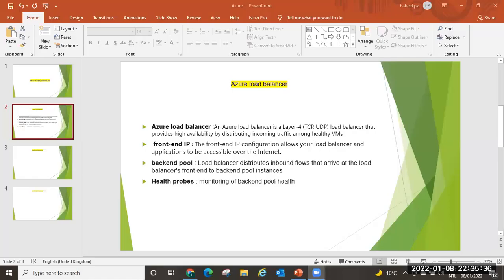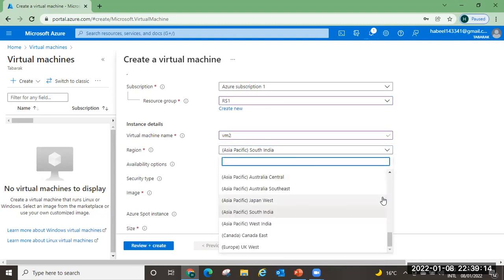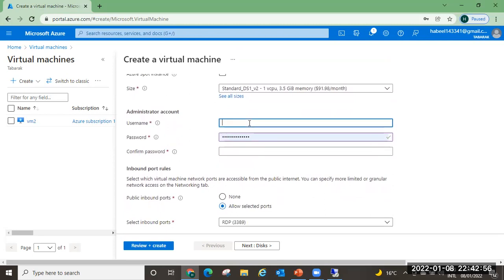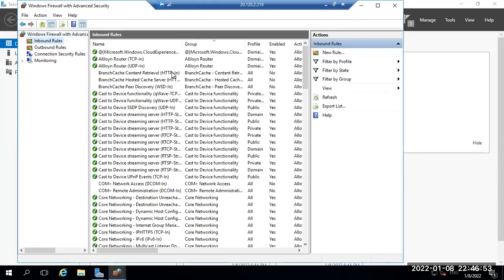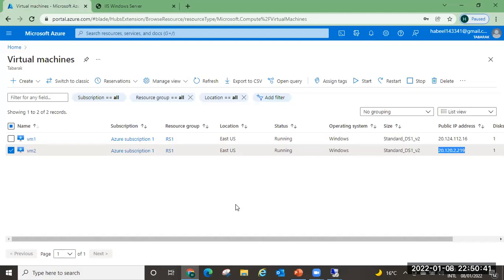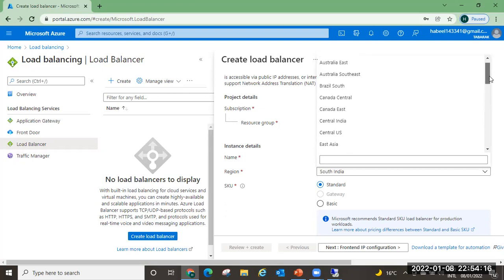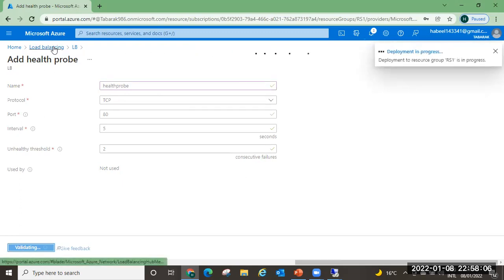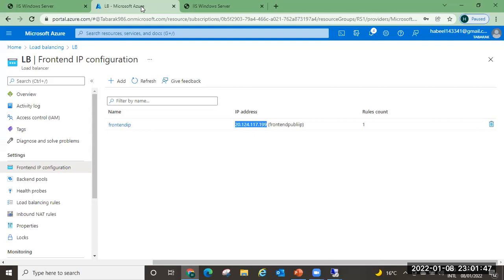Azure Load Balancer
Azure Load Balancer configuration DEMO step by step deep Drive step by step